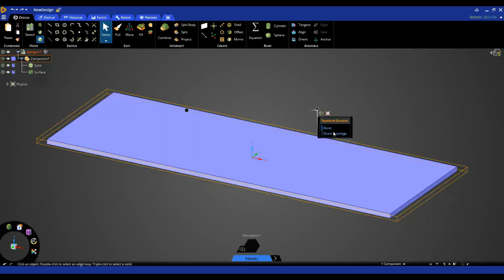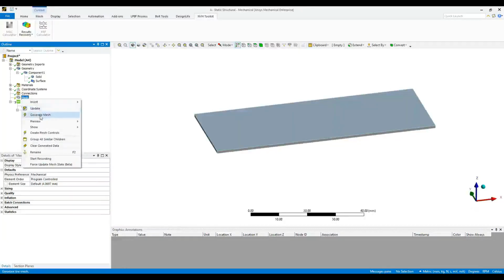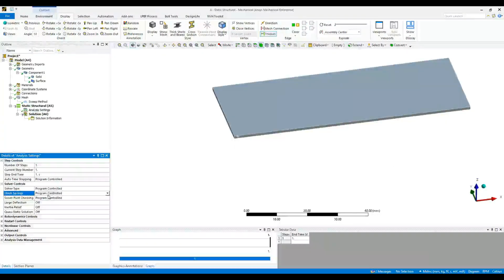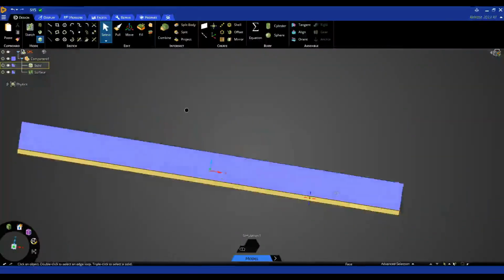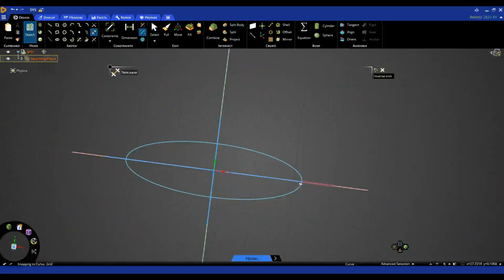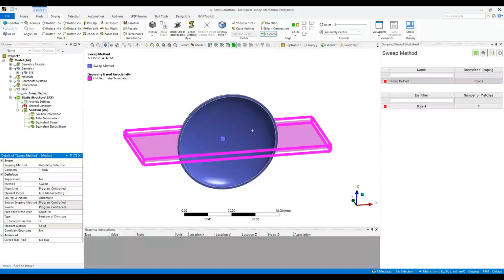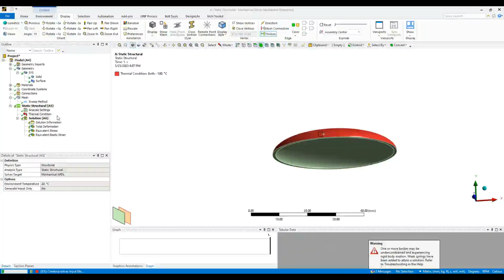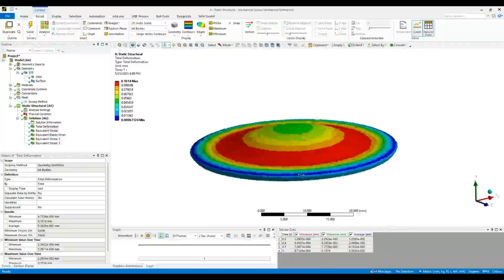Modelling Surface Coating Stress in ANSYS Mechanical